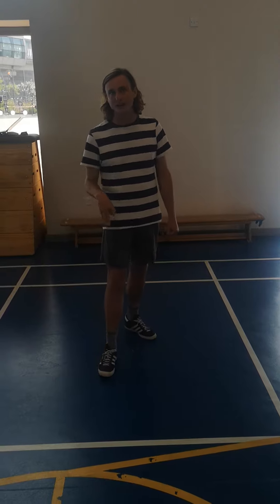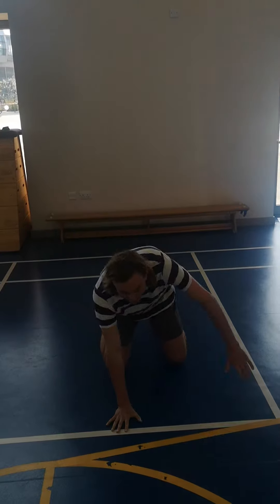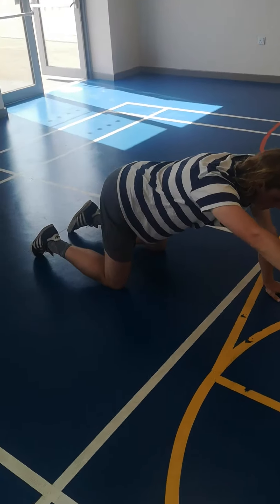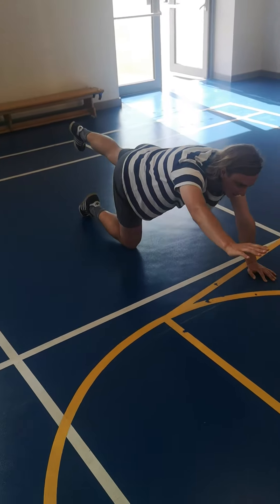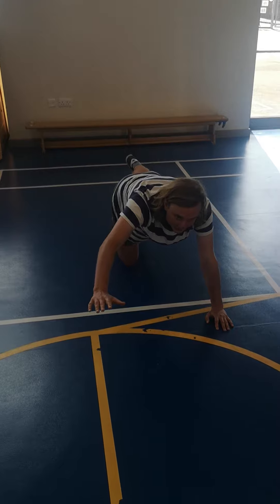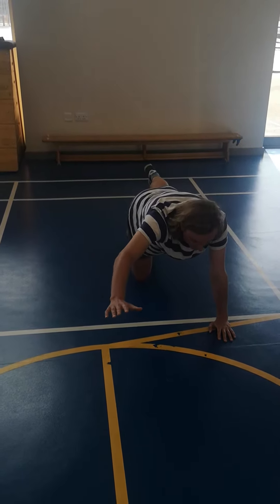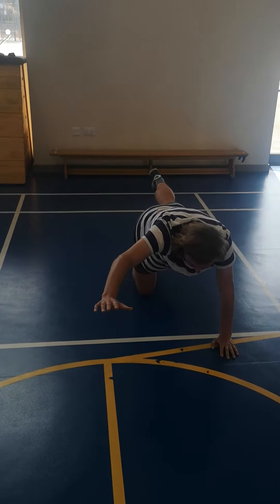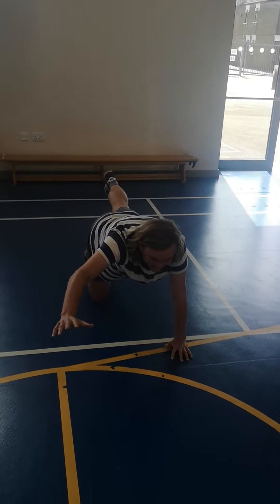Day 2 - Superman Balance - Yr3 and Yr4